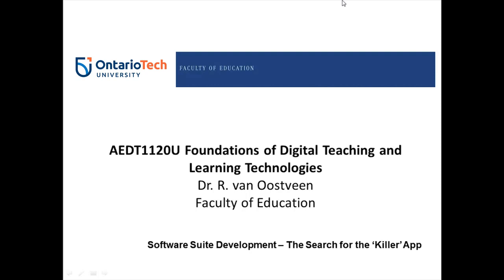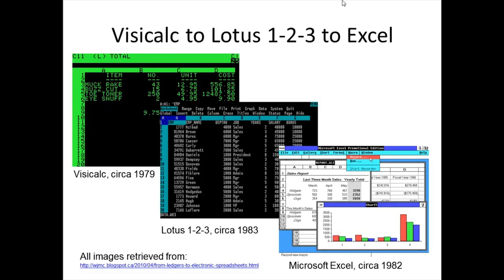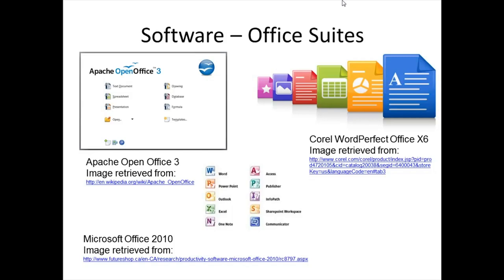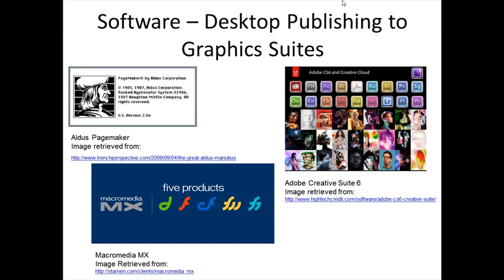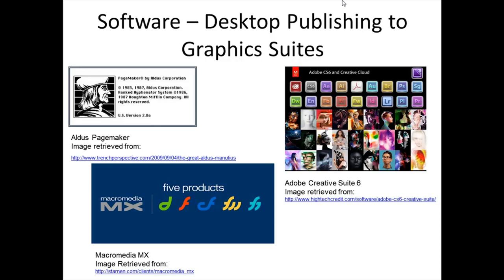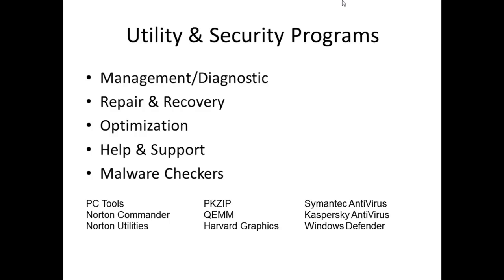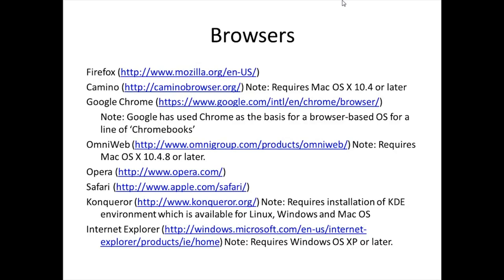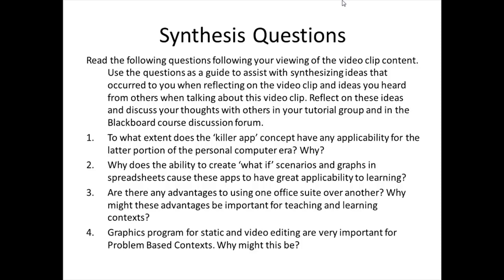4 2 Software Development